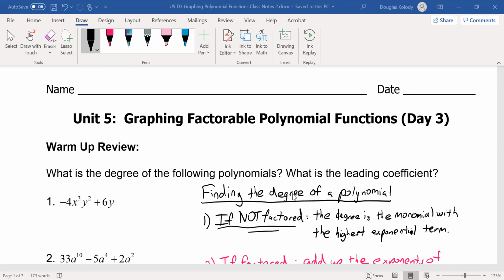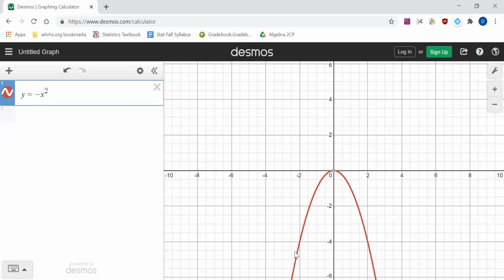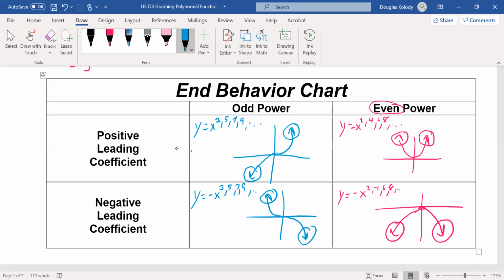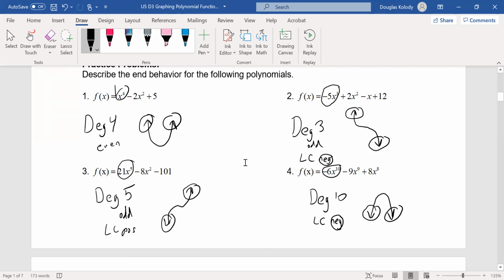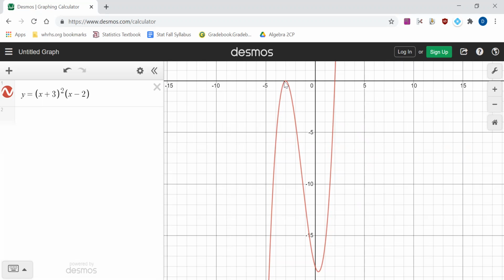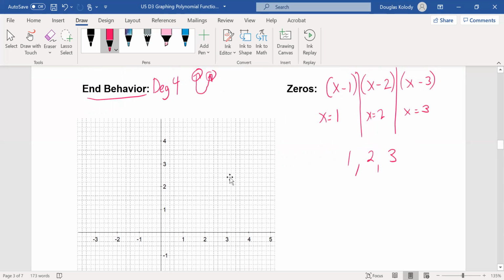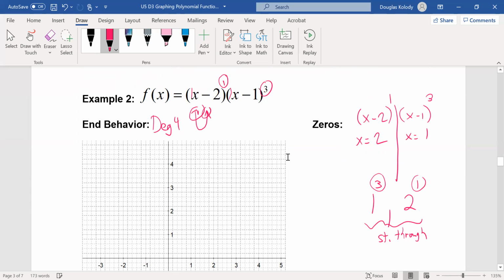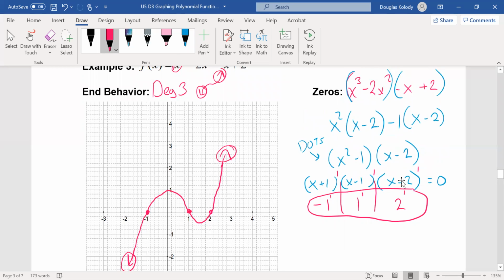Alg 2CP U5 D3 Graphing Polynomial Functions